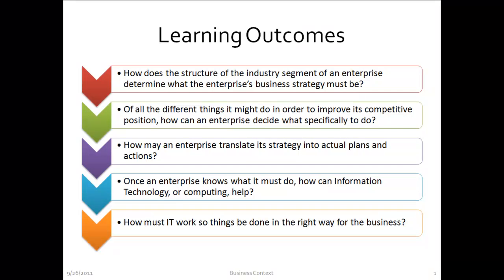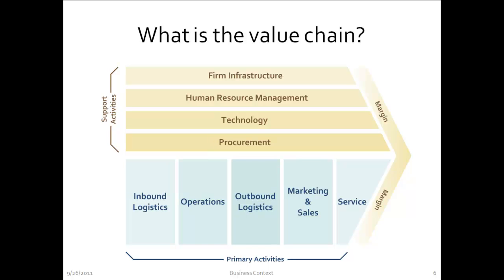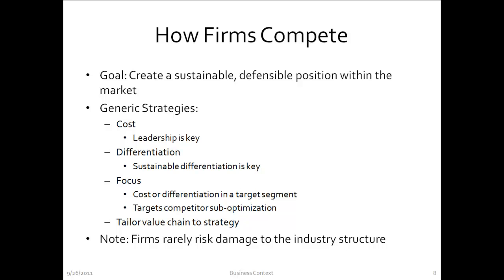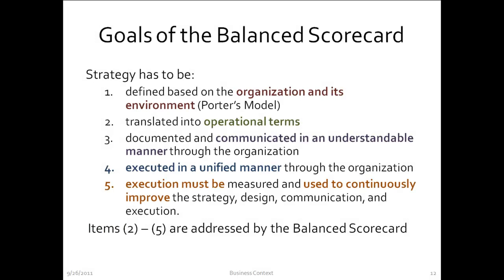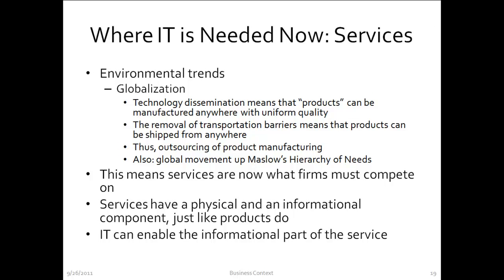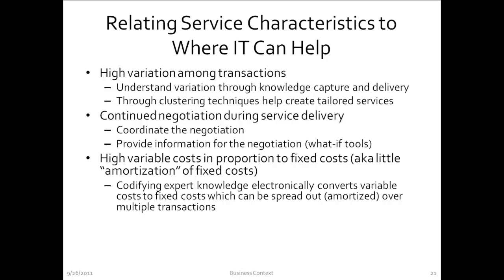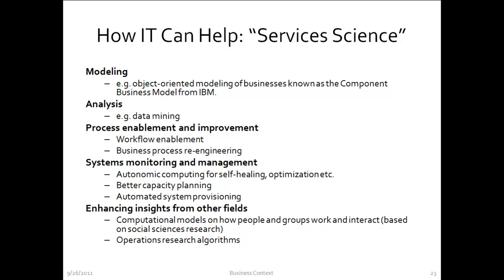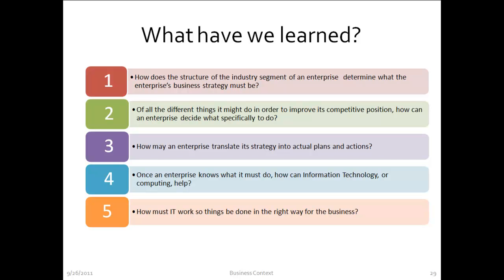Lecture 2 - Business Context